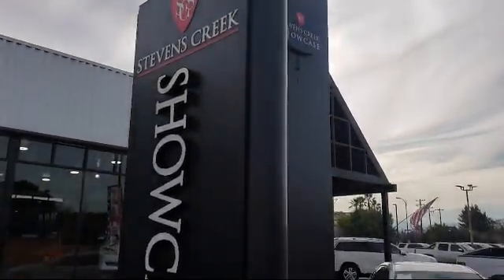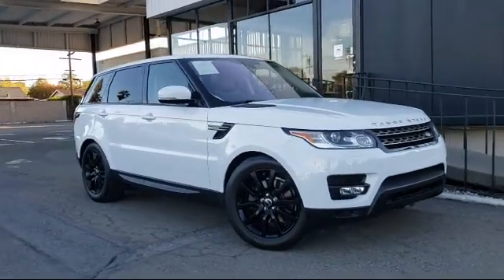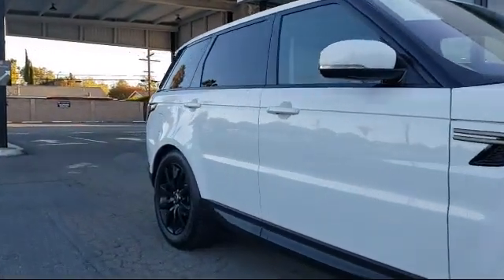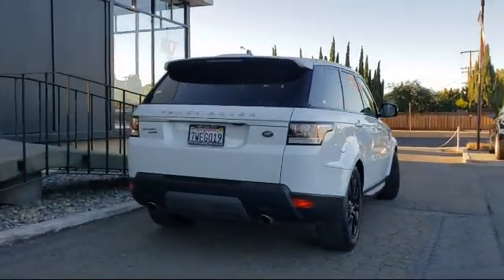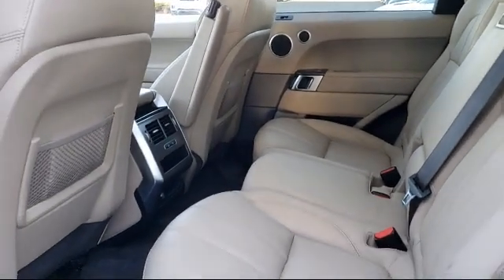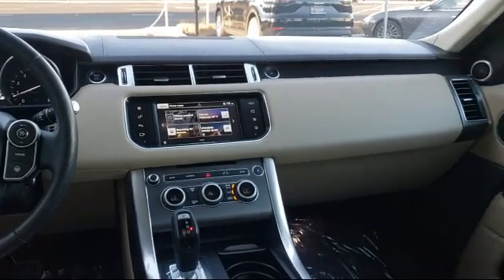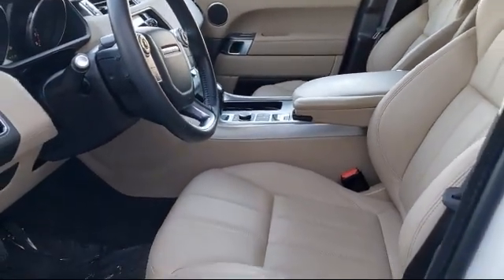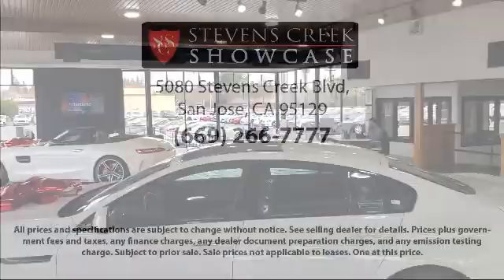2016 Land Rover RANGE ROVER SPORT Sport Utility 3.0L V6 Supercharged SE San Jose Santa Clara Sunn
2016 Land Rover RANGE ROVER SPORT Sport Utility 3.0L V6 Supercharged SE Stock Number: Z1400 Vin:SALWG2PF1GA664638.